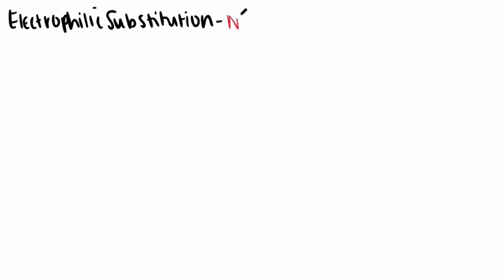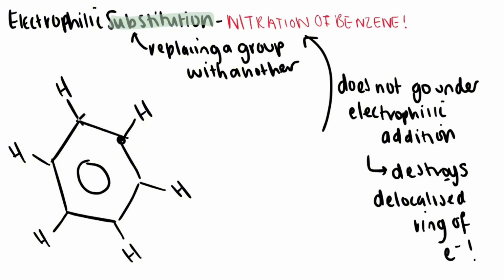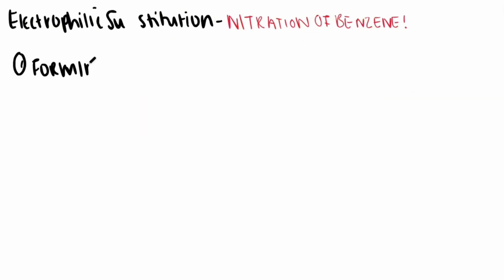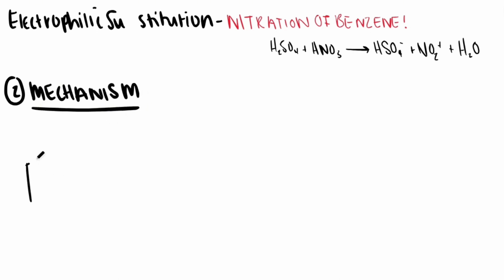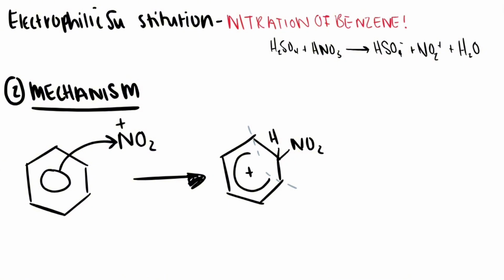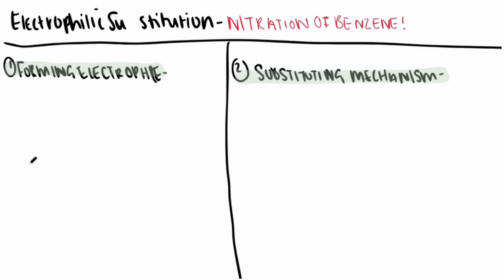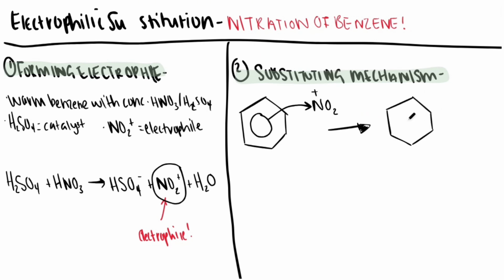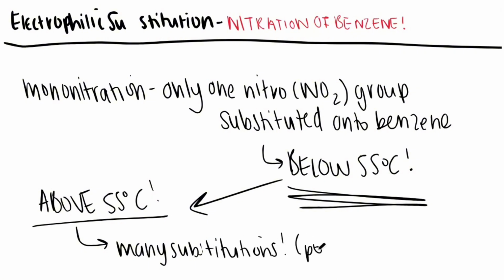Nitration of Benzene (A-Level Chemistry) | Electrophilic Substitution | AQA, OCR, Edexcel)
Nitration of Benzene! This is an electrophilic substitution reaction, where one species is replaced by a nitro (-NO2) group to form a nitro compound. It’s important to recognise how the electrophile is made, how the catalyst is regenerated, and the curly arrow mechanism too! Hope this all helps 😁

❓What year are you in?
Year 13.

Chemistry, Biology, Geography.

❓What do you plan to study at uni?
Biology (Biological Sciences)

🫡About me!
Hi! My name is Tyler-James (Tyler for short) and I am an A-Level student in the UK that has achieved all A/A* grades at GCSE and I am currently predicted all A/A* grades at A-Level. I plan to study Biology at university in 2024. My channel is mainly focused around the ideas of productivity, academics, and lifestyle videos.